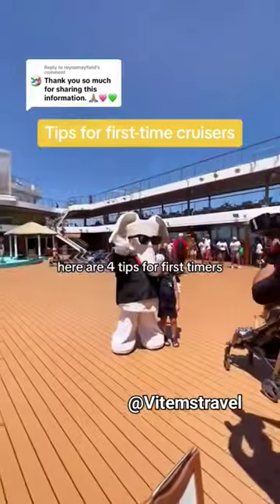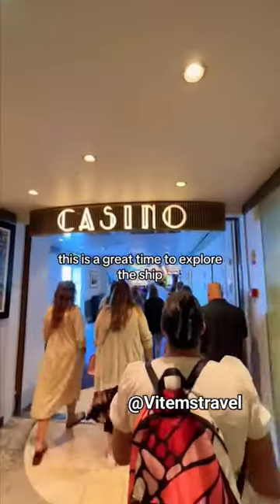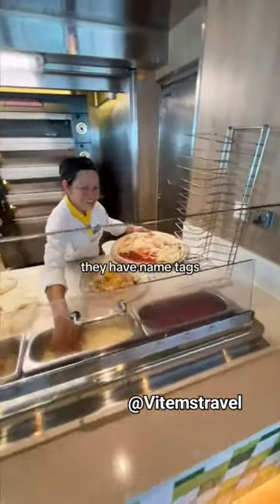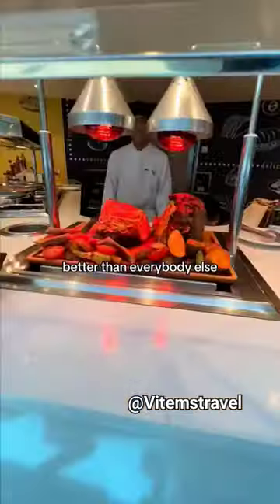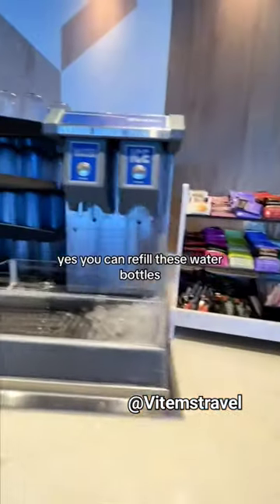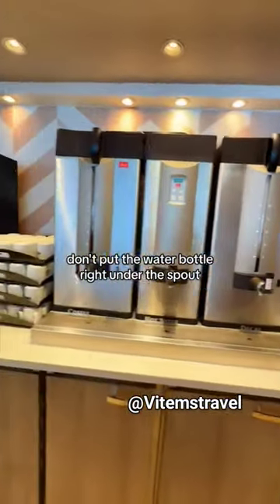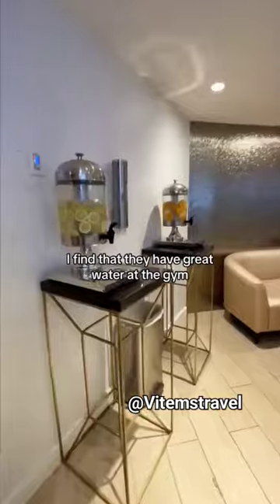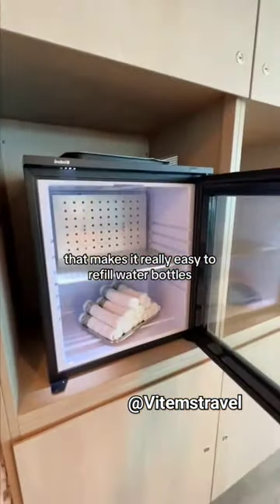Cruise News: Best Tips For First Time Cruisers Unforgettable Trip 2023